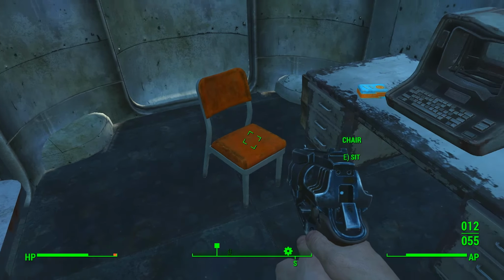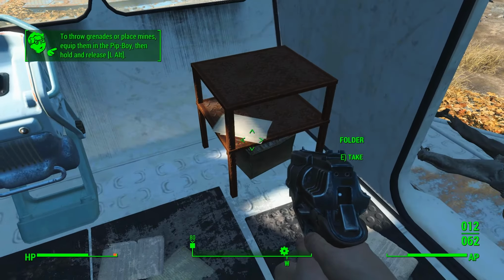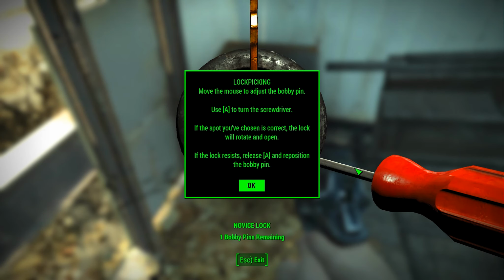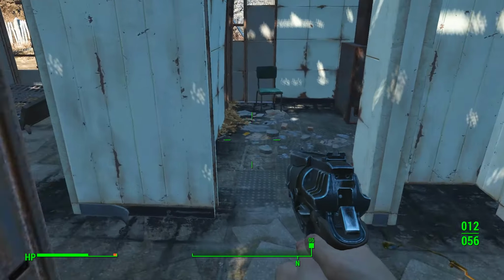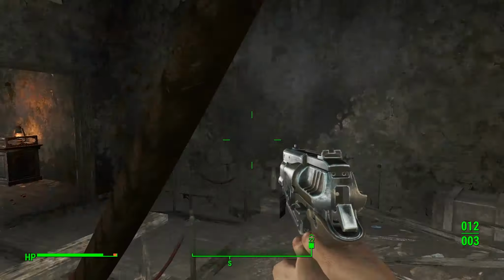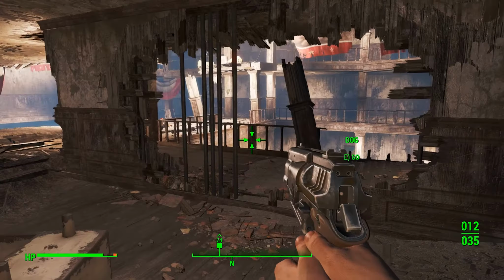Resurfaced | Let's Play Fallout 4 (Gameplay/Playthrough/Walkthrough) [Part 2]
Let's Play Fallout 4!

In part 2 of our Fallout 4 gameplay playthrough, we leave the vault which supposedly kept us safe.  We encounted different monsters and mutant bugs shortly after reaching the surface.  This whole world has been permanently damaged by nuclear fallout as a result of the explosions.  We go and try to make sense of what has happened since our time within the vault, and continue to try to find our son.

Since I have never played any of the Fallout games before this is an incredibly new experience for me, as the Fallout 4 style gameplay does not have many characteristics of other games.  I decided to jump directly into Fallout 4 because I wanted to experience something new with everyone at the same time.

In this Let's Play Fallout 4 series, we will probably get scared from the bugs and monsters, and fail at doing simple tasks that any experienced Fallout player would know.  Come with me so we can walkthrough this destroyed Fallout universe together.  Hopefully you all enjoy my Fallout 4 gameplay series!

Come hang out and chat on Twitter or Twitch!